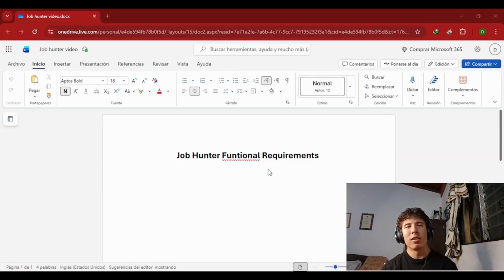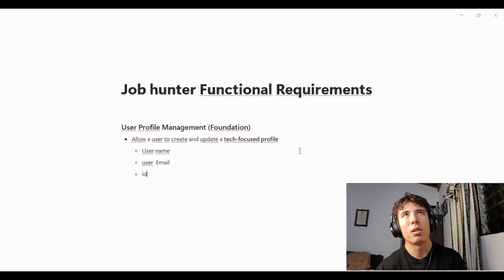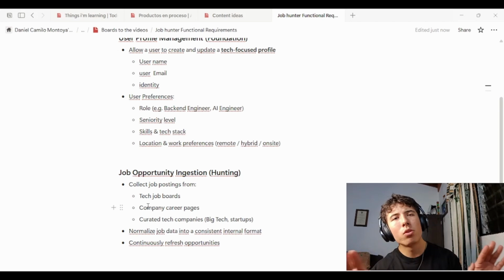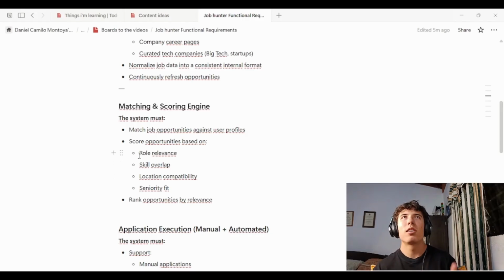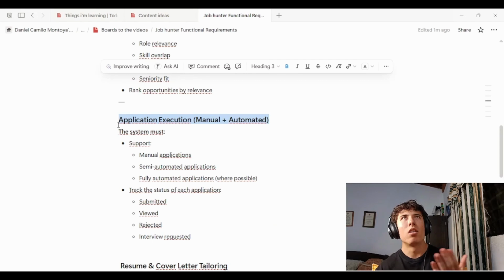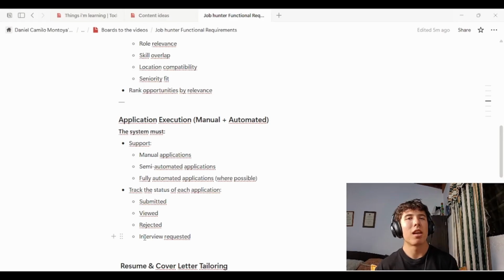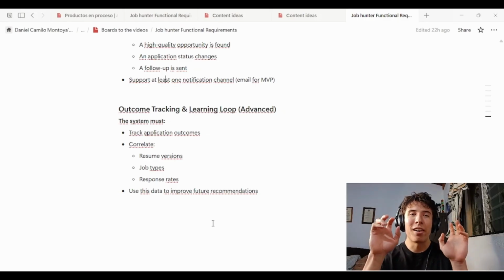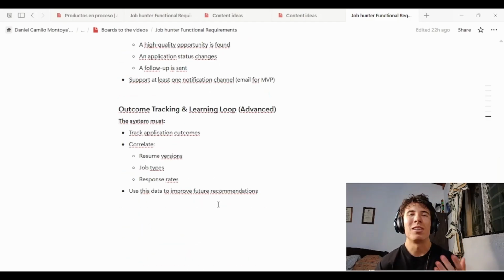From Idea to $1M: Create an AI App (Lesson 2)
Welcome to ALIVE-SYSTEMS — where complex ideas become scalable systems, products, and companies.

I’m a software engineer, founder, and engineering leader documenting the real, end-to-end journey of building startups and technology businesses: from idea validation and product vision to system design, architecture, development, Backend, AI integration, cloud, DevOps, and go-to-market execution.

This channel is not about theory.
It’s about building, leading, and shipping.

Here you’ll find:

🚀 Building startups from zero to production

🧠 System design & large-scale architectures

🤖 AI integrations applied to real business problems

☁️ Backend, cloud & DevOps engineering

🏗️ Turning business ideas into real, usable products

📊 Product thinking, technical tradeoffs & execution strategy

🧭 Founder decision-making, leadership, and ownership

🎥 Building in public — wins, failures, and hard lessons

This channel is a living portfolio, a public startup lab, and a reference hub for:

Software engineers aiming for senior, staff, or principal roles

Founders and entrepreneurs building tech products

Recruiters and hiring managers looking for real builders

Teams and partners seeking end-to-end execution